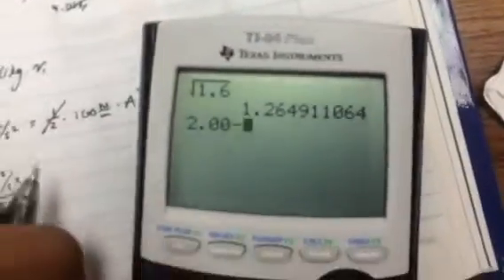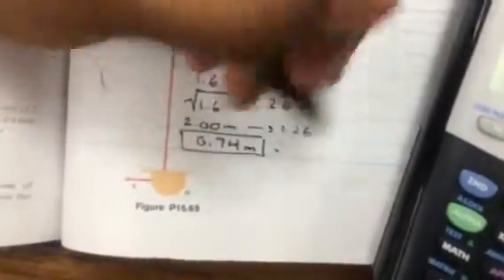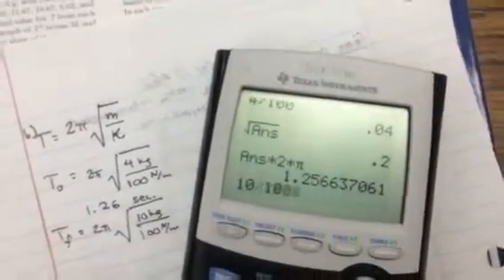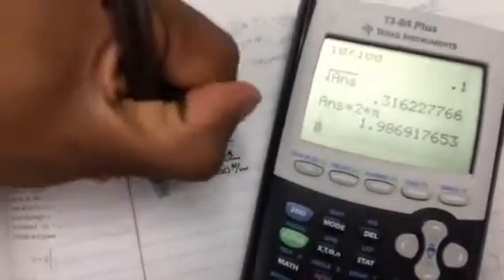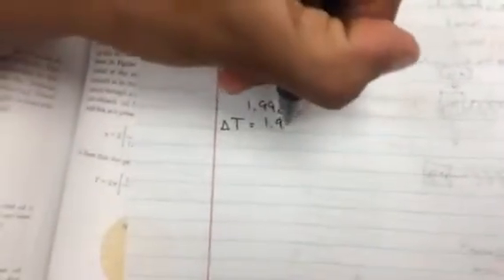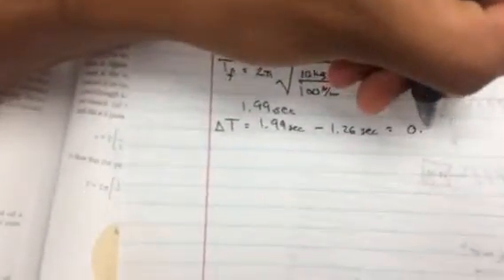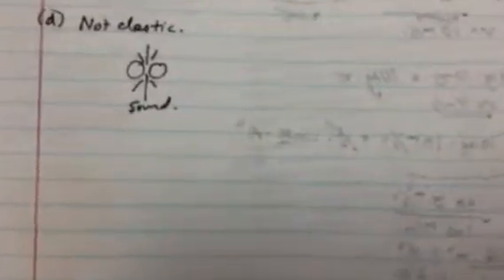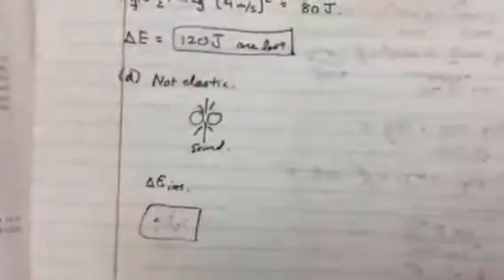Ch15 #62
Physics is life